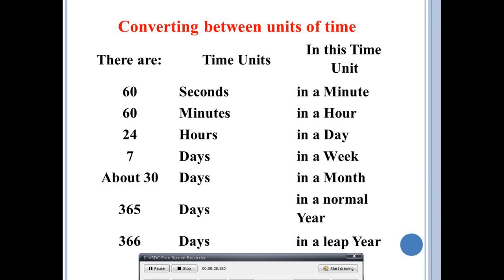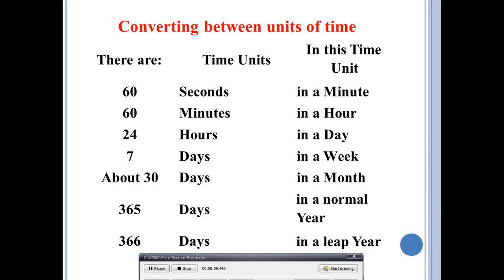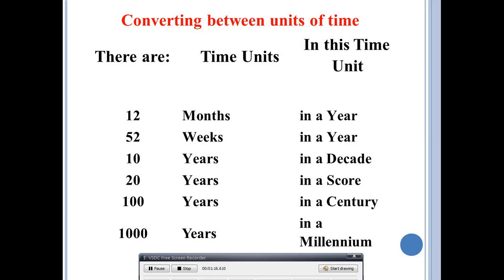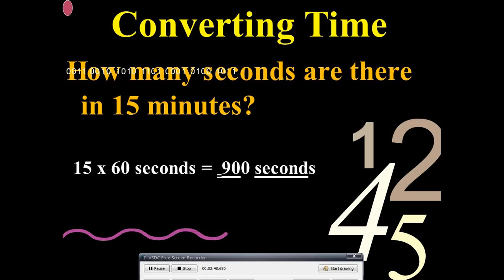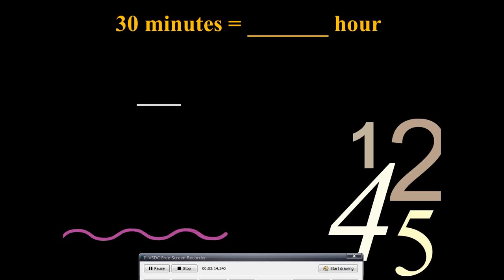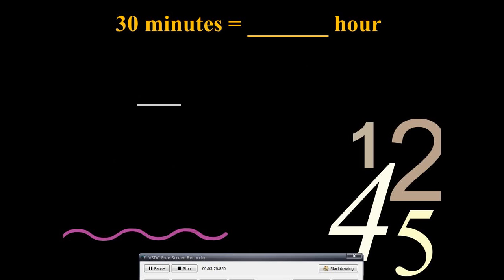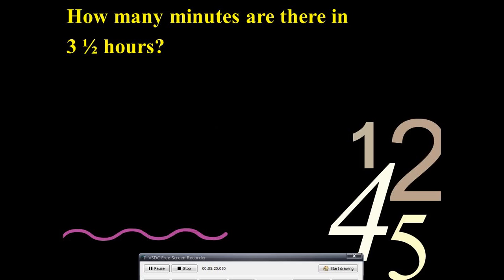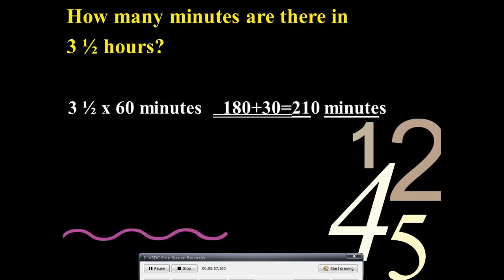Converting between time units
You will learn both time units and conversion between time units.